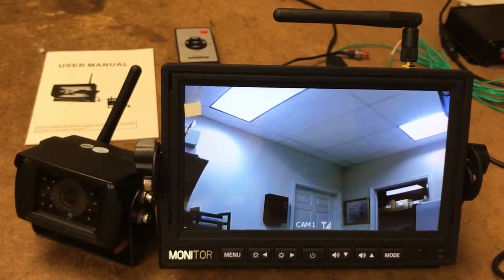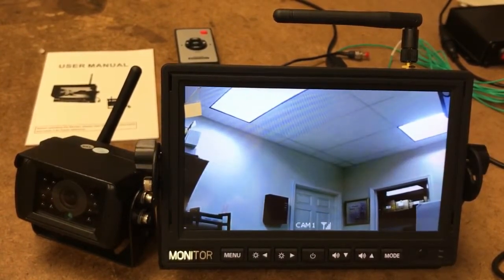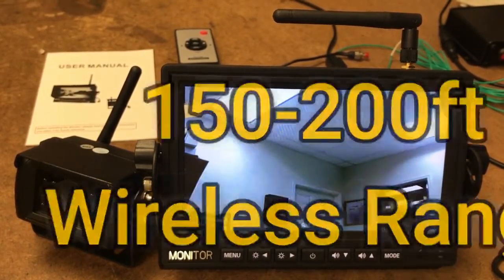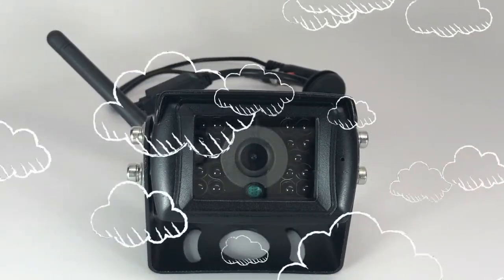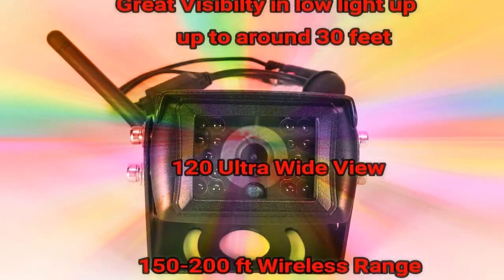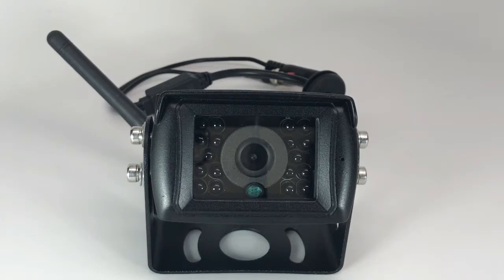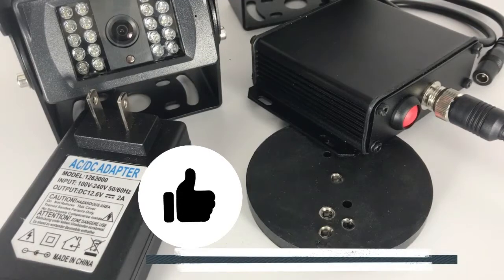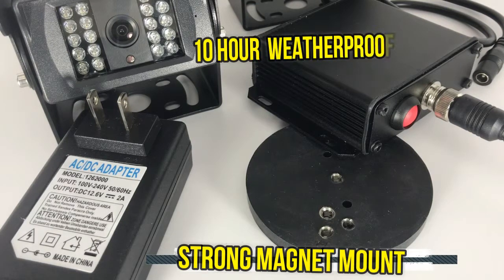Top Dawg Electronics Digital Wireless Heavy Duty Backup Camera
Included  7in  LCD Monitor. REDUCE Backup Accidents by 70%!